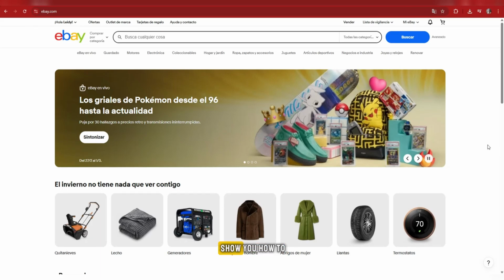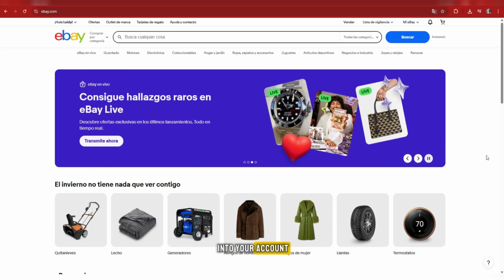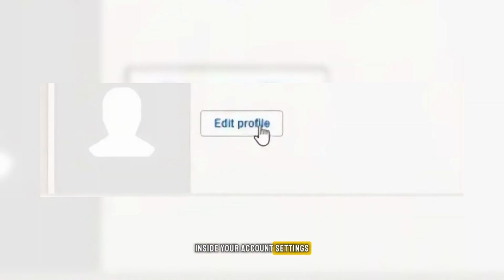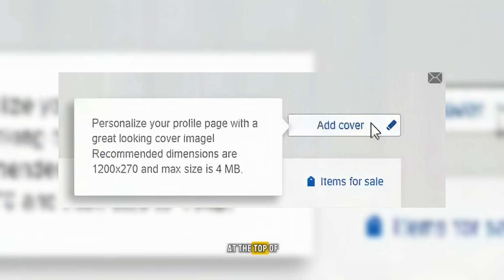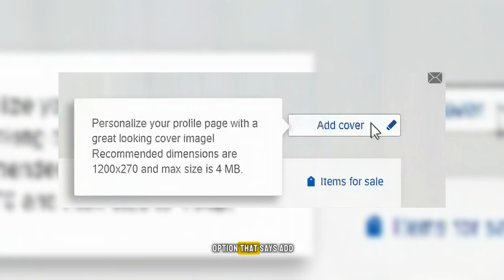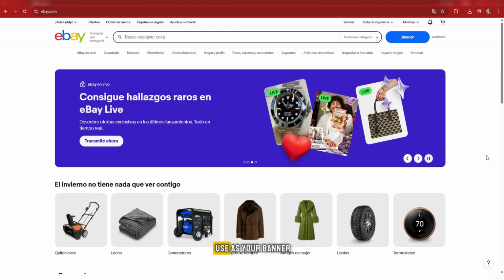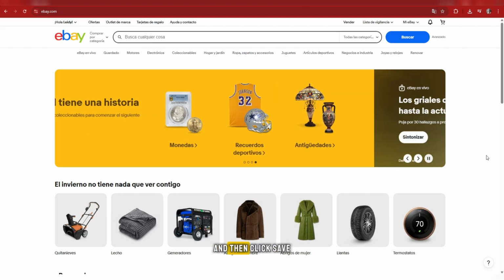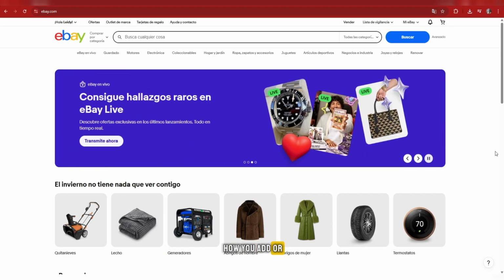How To Add a Banner On Ebay Tutorial - THIS IS SO EASY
Want to add a banner to your eBay store but don’t know where to start? In this quick and easy tutorial, I’ll show you step-by-step how to add a custom banner to your eBay store and make your shop look more professional in minutes.

In this video, you’ll learn:
• How to access eBay Store customization settings
• Where to upload your banner image
• The correct banner size and dimensions
• How to preview and publish your store design
• Tips to make your eBay store look more branded

If you’re searching for:
how to add banner on eBay
eBay store banner tutorial
how to customize eBay store
eBay store design guide
eBay banner size 2026

This simple guide walks you through the entire process so you can upgrade your eBay store fast.